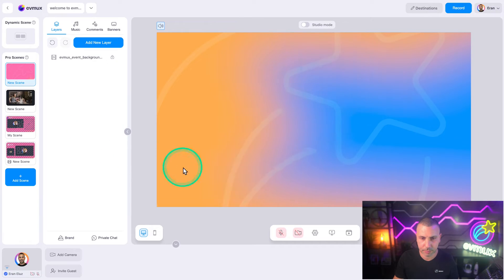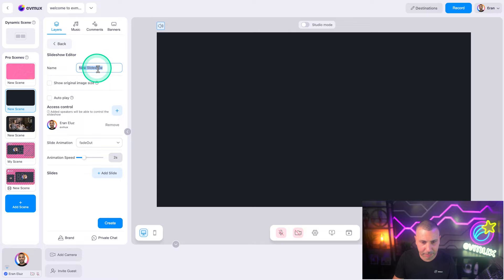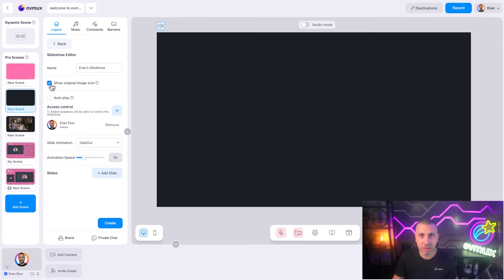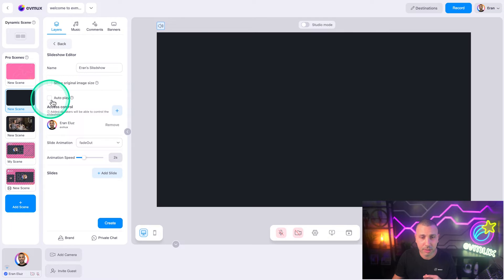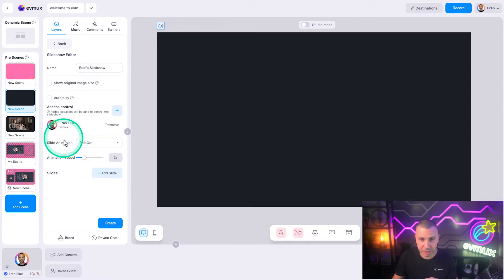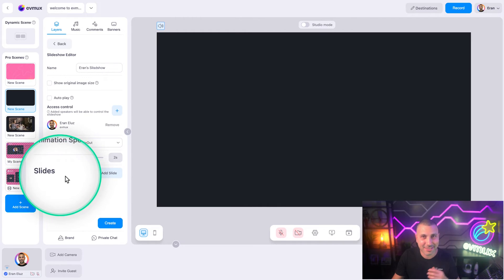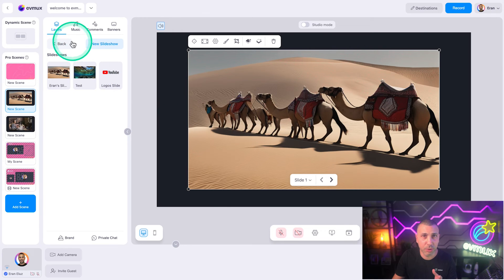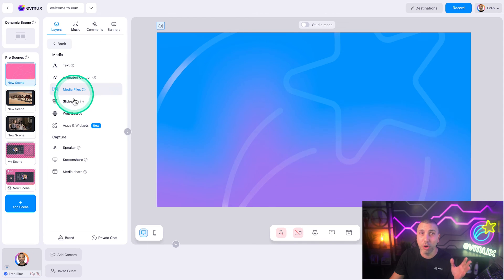How to Livestream a slideshow - Video tutorial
🚀 Elevate your live streams with captivating slideshows, presentations and seamless scene transitions using evmux! In this step-by-step tutorial, we'll guide you through the entire process of creating slideshows and effortlessly incorporating them into your Pro scenes.

Whether you're a beginner or an experienced streamer, this tutorial will empower you to enhance your content with dynamic visuals and professional presentation. Dive into the world of evmux and take your live show to the next level!

Share your thoughts and questions in the comments section below, and let's create visually stunning live broadcasts together. Happy streaming! 🌟